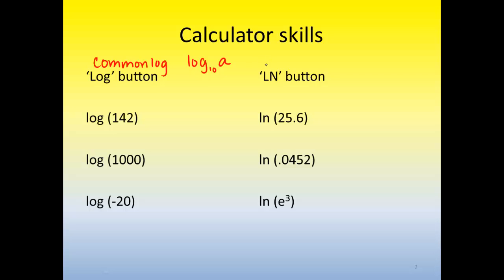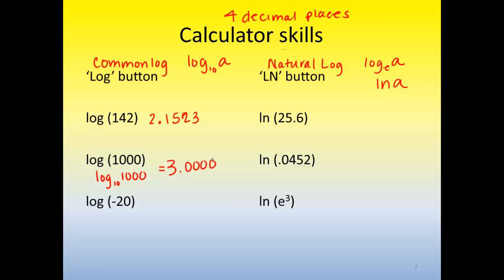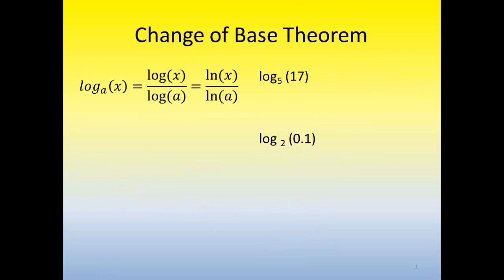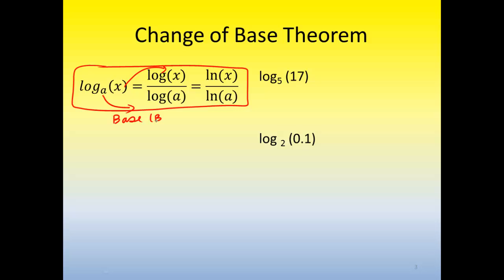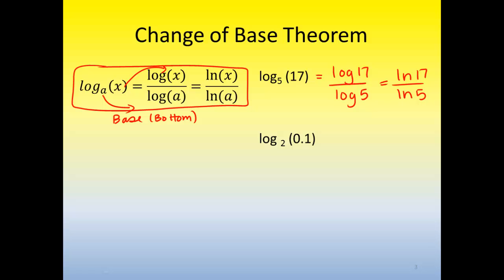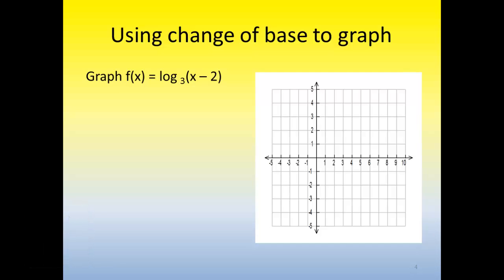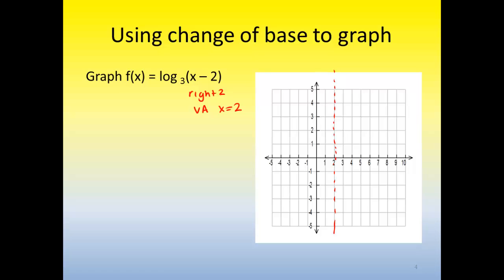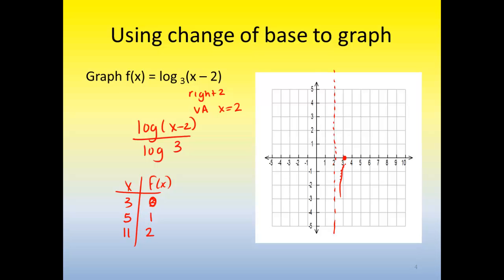Unit 7 Video 6 Change of Base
This video lesson is intended for Ms Moran and Mrs Eggerdings Alg 2 Classes